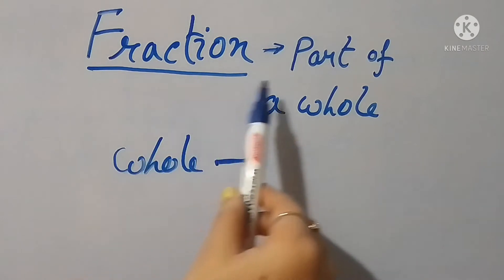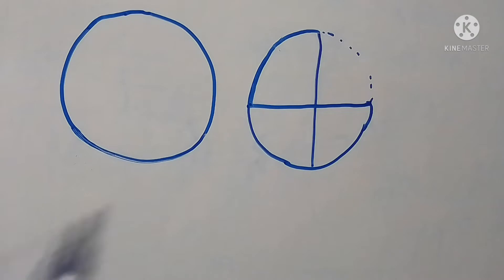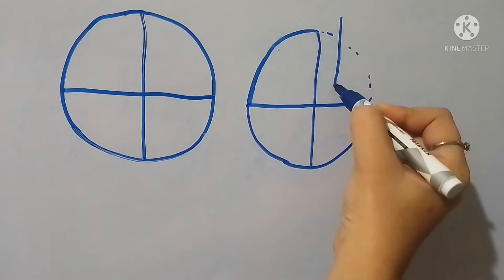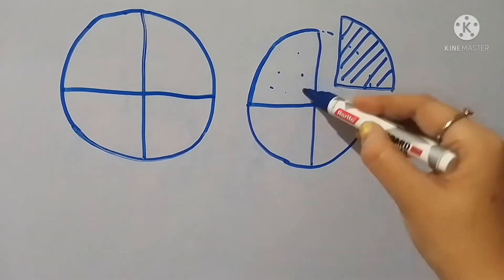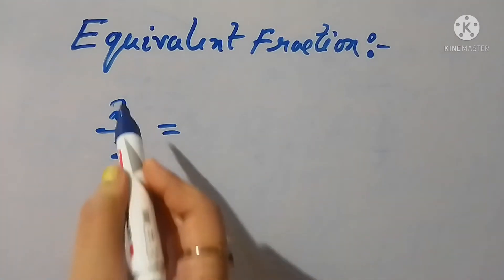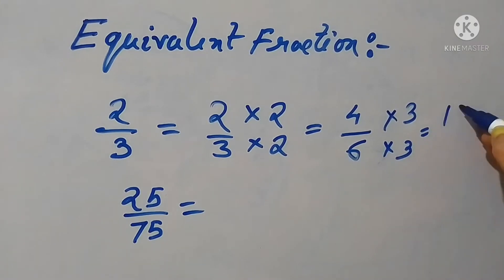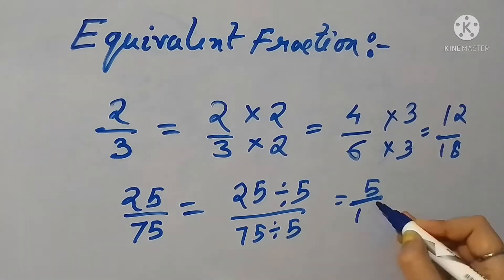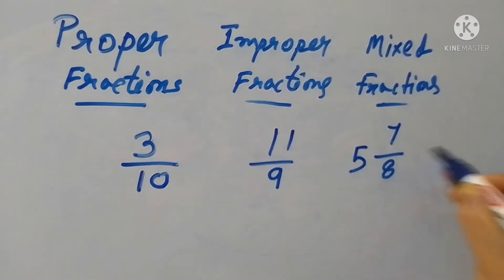Fraction Calculations | Explanation Of Fraction Chapter | Math Tutorial For School Students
Hello viewers, in my today's video I explained the math chapter 'Fraction'. I described how to do addition, subtraction, multiplication and division with fraction.I also showed an amazing model of fraction for school students.